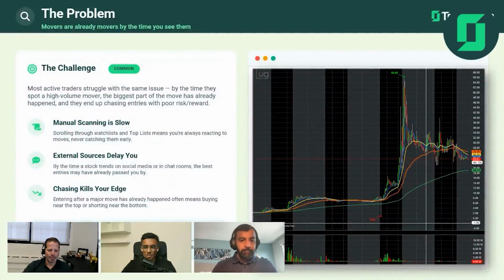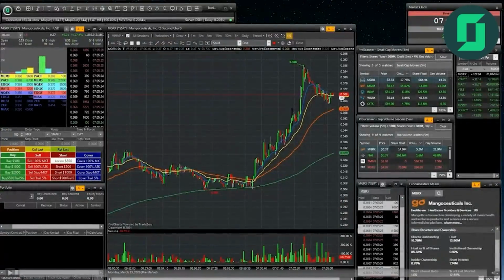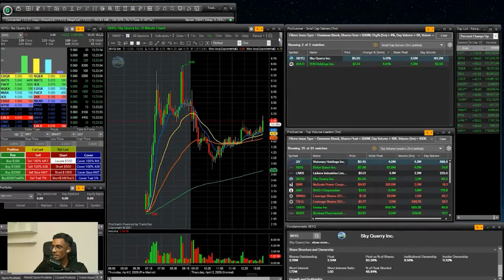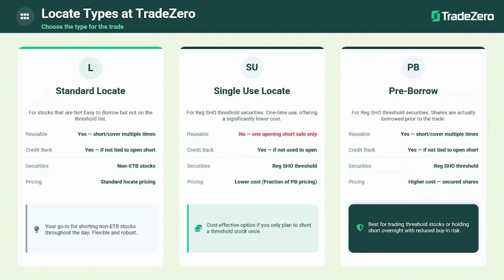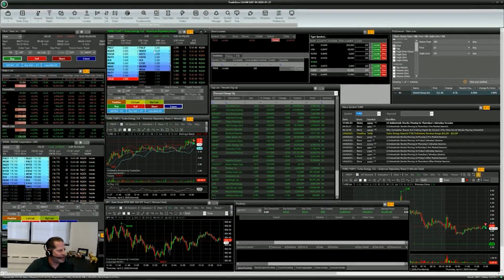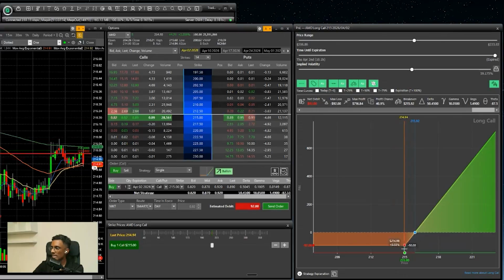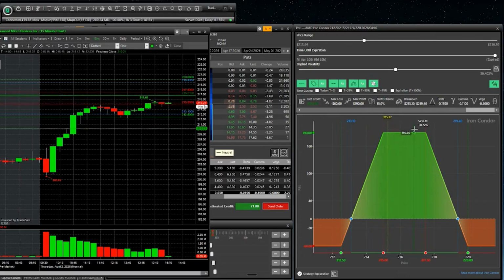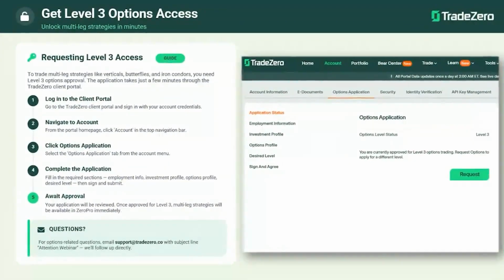TradeZero Tools In Action | Live Webinar Walkthrough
See how active traders can get the most value from TradeZero.

If your day starts with volatility scans and moves quickly into execution - across stocks or options - this webinar is for you.

We'll walk you through our most recent platform updates including our new integrated stock scanner, options capabilities, and locate sellbacks.

Learn how active traders get the most from TradeZero.